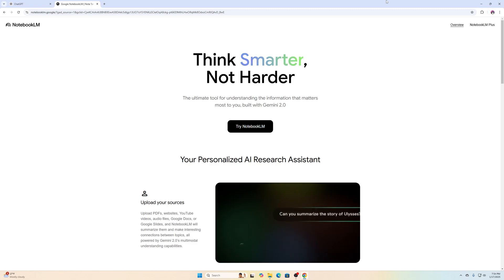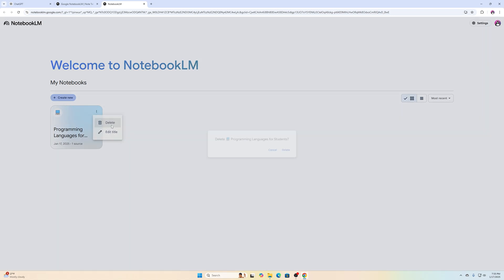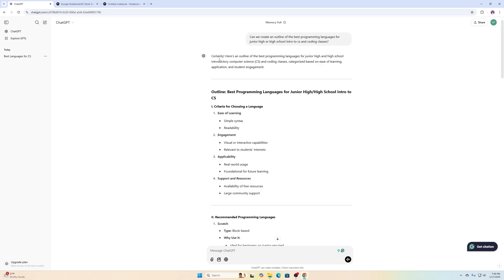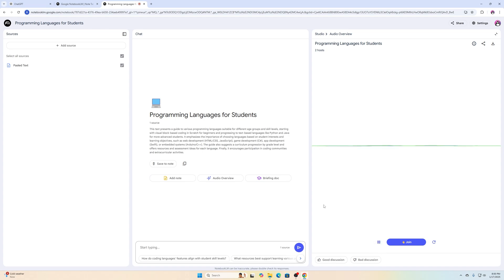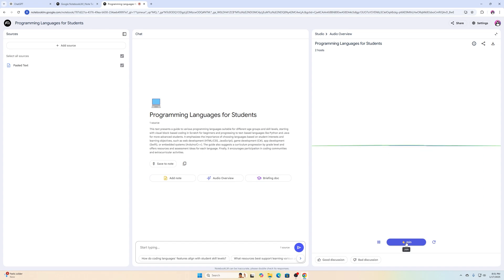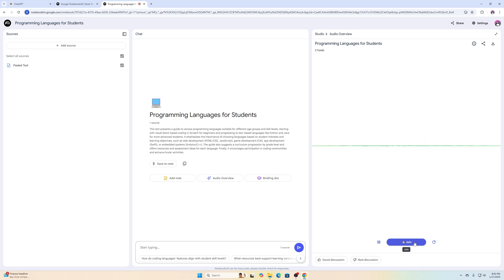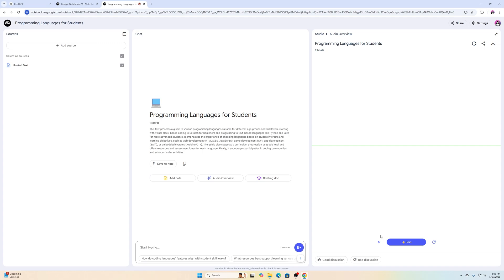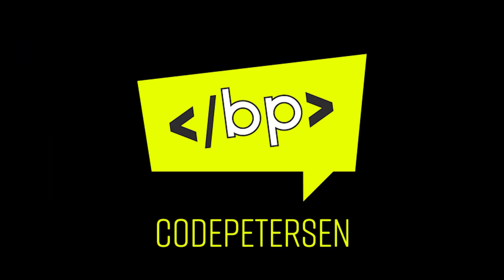NotebookLM Interactive Mode Beta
Now you can "call in" and interact with the deep dive hosts from NotebookLM with the all-new Interactive Mode (Beta). Create your own talk show where you can drive a generative AI created discussion!